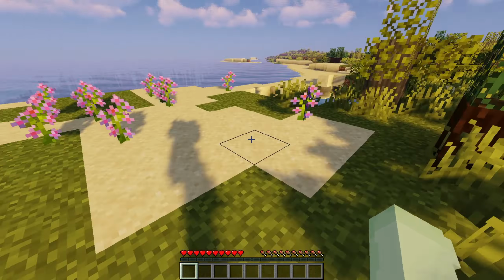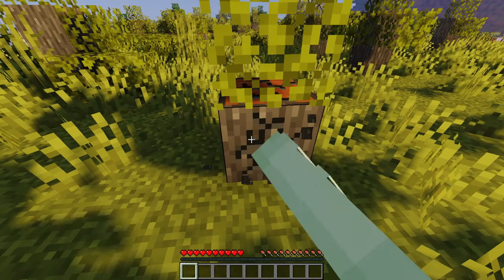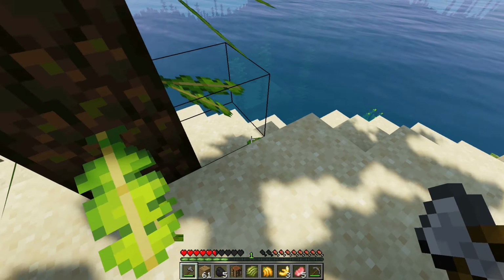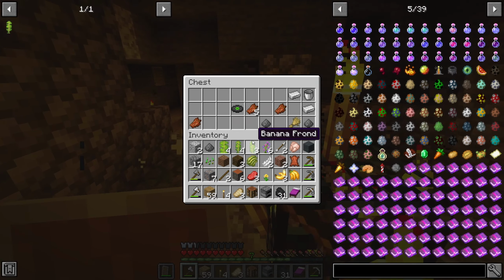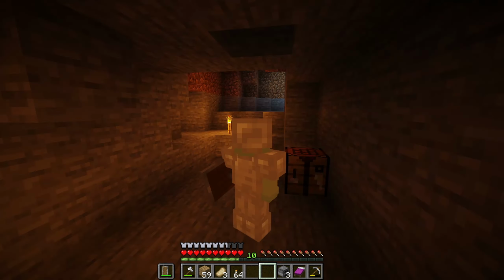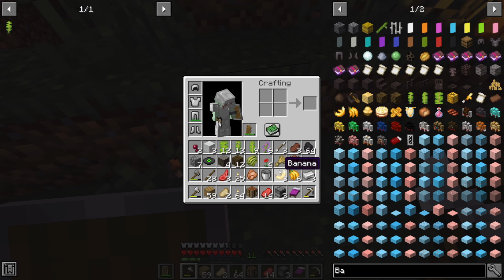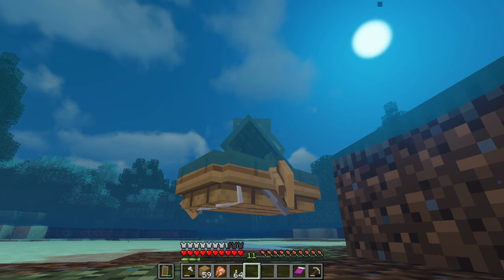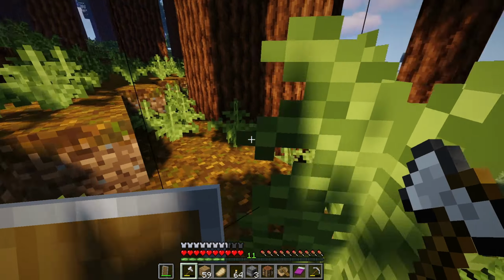Minecraft Modded Survival Series!... (Ep 1) || Egirl Bedwars Player Tries Survival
♥️ you lookin like a snack bbg ♥️ ༼ つ ◕_◕ ༽つ

I hope you enjoy the new series! I will be streaming this as well!

- Wallpapercraft
- Fairy lights
- Neapolitan
- Optifine
- Abnormals Core
- Some assembly required
- Travelers Backpack
- Just enough items
(sorry if i missed one lol)

Banner made by a wonderful friend ♥️

♥️ p a c k ♥️
- 1.16.5 minecraft uwu

~ Discord Server (if it doesnt work go to my profile page, it works there c: )

minecraft, bedwars, solo bedwars, commentary, aesthetic, pastel, texture pack, gameplay, aesthetic bedwars, pastel bedwars, aesthetic texture packs, pastel texture packs, hypixel, gaming, Juuliet, modded, survival